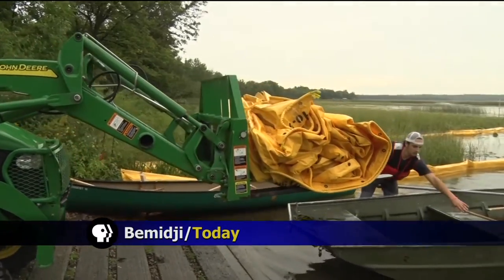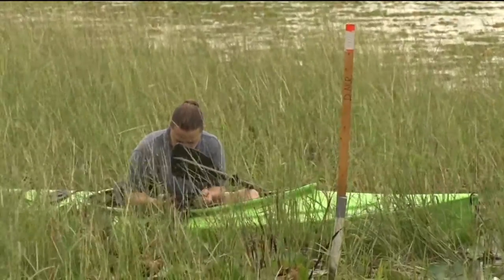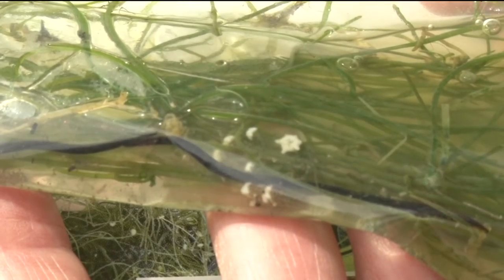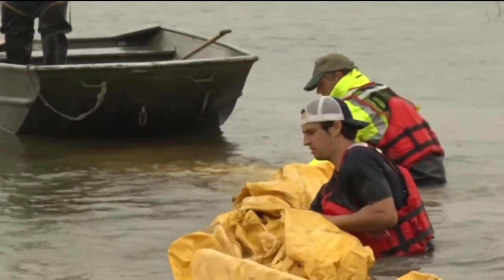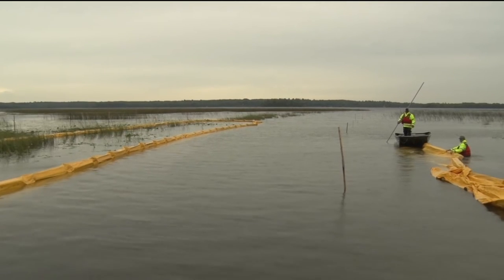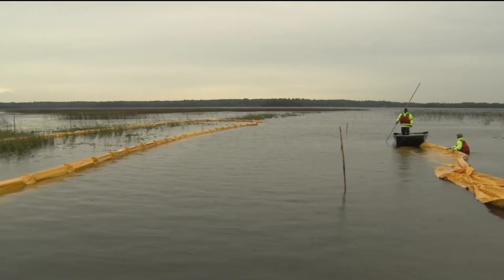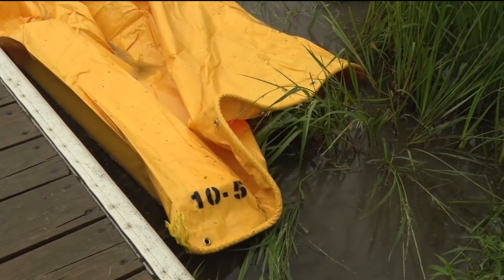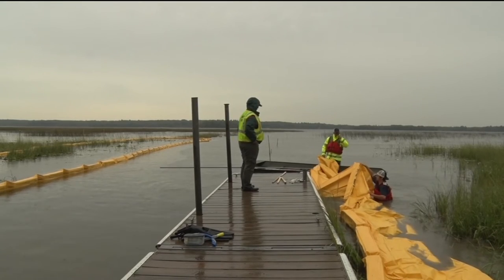Containing The Invasive Starry Stonewort On Big Turtle Lake